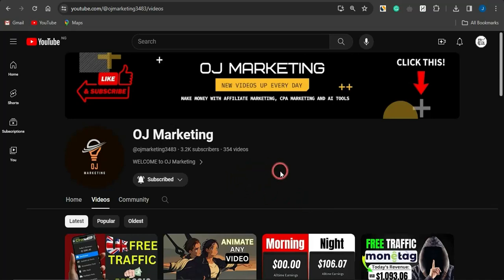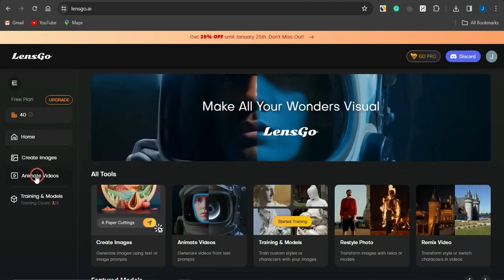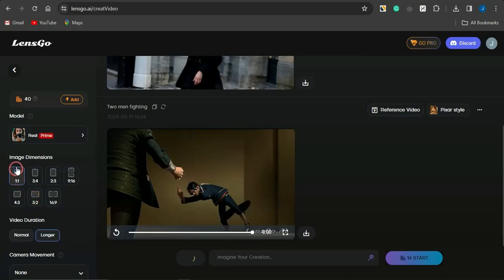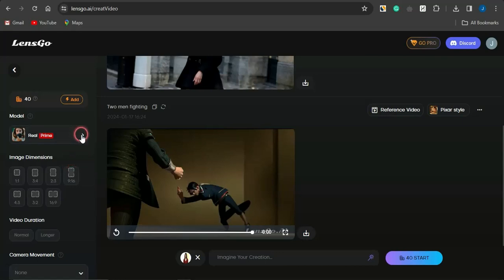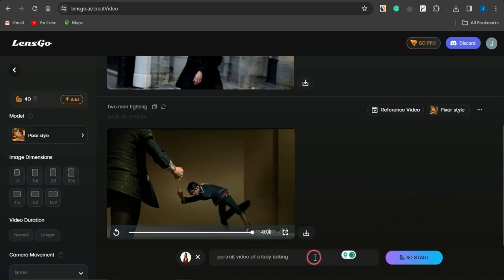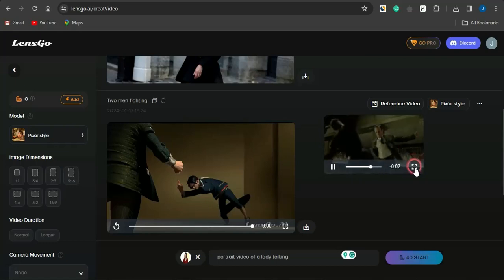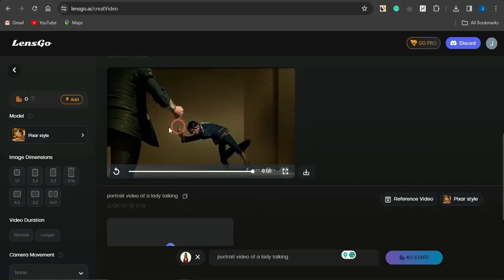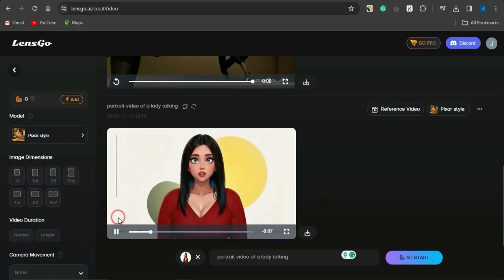Convert text to image | Image to Video using a 100% FREE AI Tool (Lensgo Ai Tutorial)